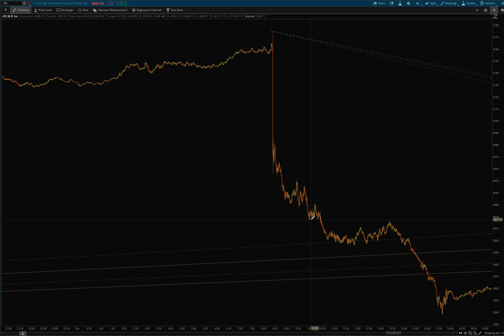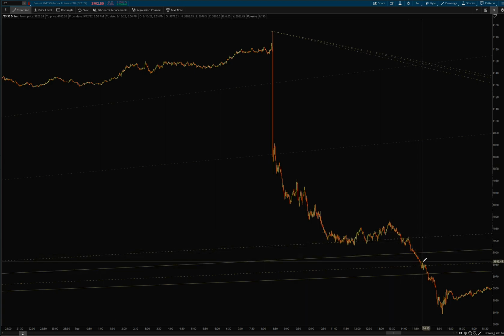What is the best time frame for trend lines?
It doesn't matter at all because trend line analysis will work on every single possible time frame. I go into why different time frames have different trend lines and what that means for making trading decisions.

For example, I like the 1m because its detail is finer and will lead to more precise interaction later, but you can't have a 180-day 1m chart so the 30m or 4h will have to do for the bigger picture.

The study only shows you how to draw the current trend lines, so you will have to draw your own historical dashed lines when price action breaks through one that the study drew.